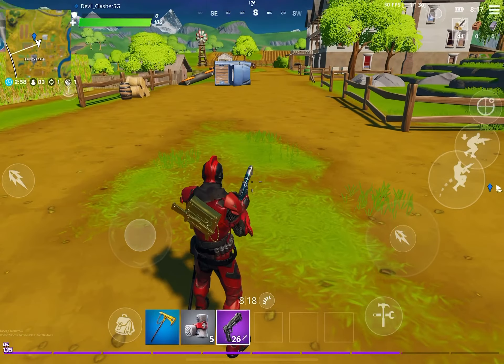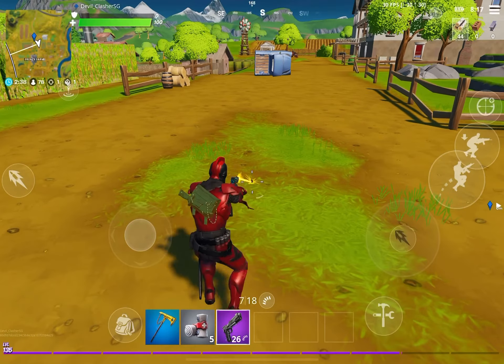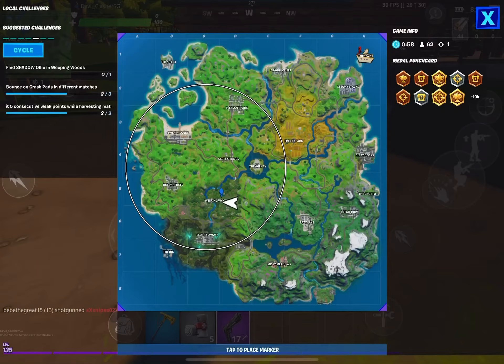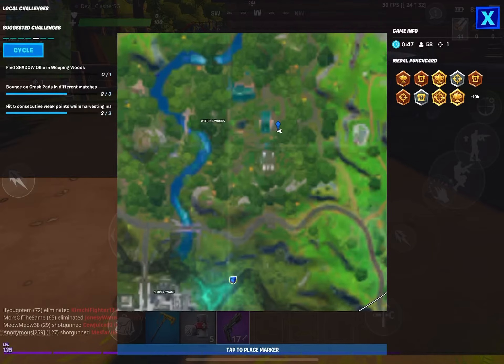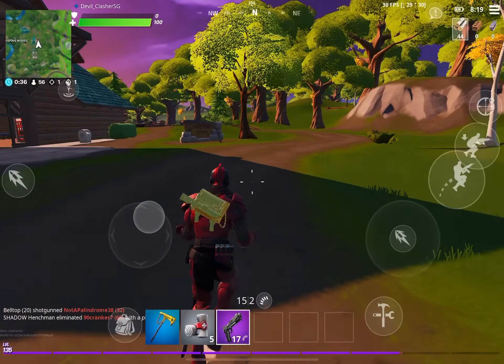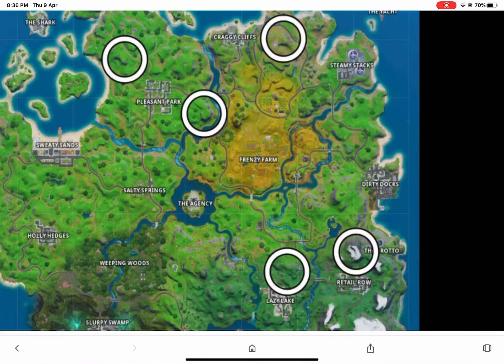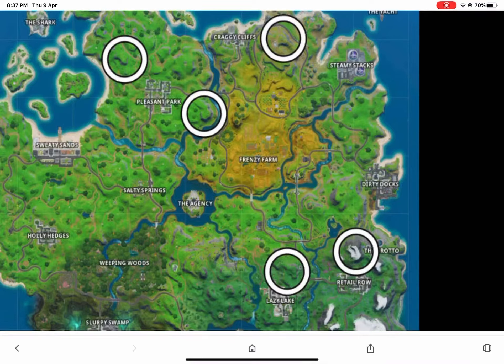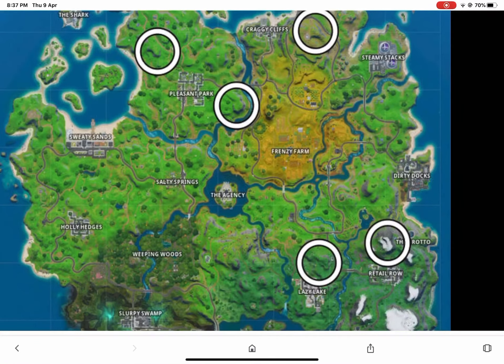Locations of Ghost and Shadow Ollies as well as all the Skye’s Sword in a stone Locations!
More links:
rayyan_rk36